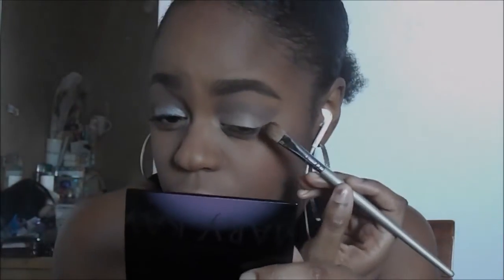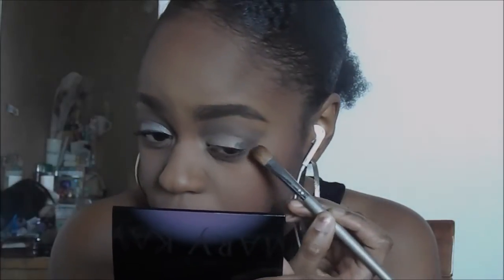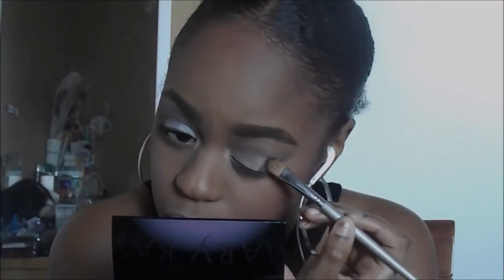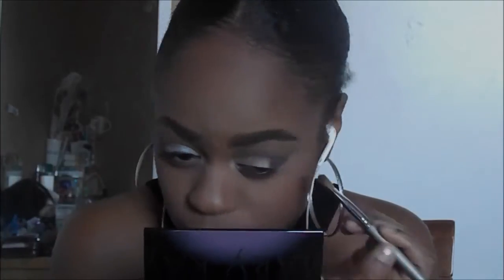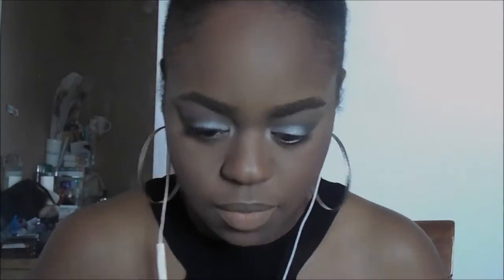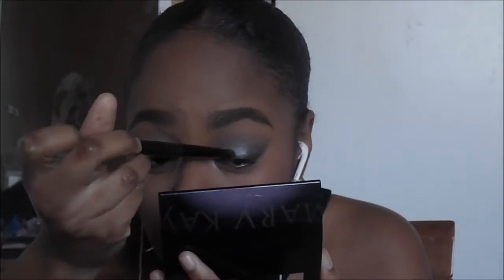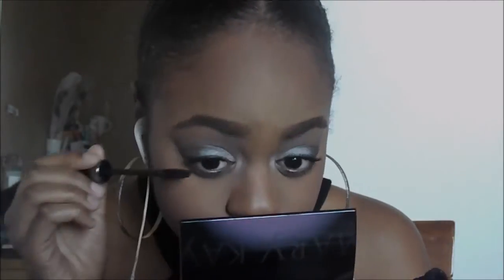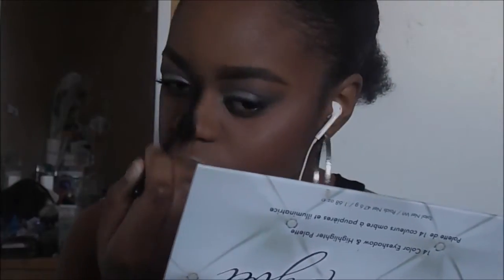Winter Silver Smokey Eye Tutorial| SBB101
**INFO ON TODAY'S VIDEO!!**

The first video of 2016!! Hope you guys enjoy it and I will see you in my next video.

PRODUCTS USED:
FACE
Carli Bybel Palette (the first two highlighters)
Mary Kay Makeup Setting Spray

EYES
E.L.F. Eye Shadow Primer
Mary Kay Eye Shadow in Driftwood
Mary Kay Eye Shadow in Stone
Mary Kay Eye Quad in Chai Latte (darkest shade)
E.L.F. 144 Neutral Palette
ColourPop Cosmetics Super Shock Shadow in Roulette
Maybelline Lash Sensational Mascara
Mary Kay Ultimate Mascara

LIPS
Mary Kay Lip Liner in Neutral
Mary Kay At Play Jelly Lip Gloss in Glow With It

Featured Song: Lil Durk ft Dej Loaf My Beyonce (My Fiance remix by A.D.)
My MARY KAY Website. Come shop with me and purchase some of my favorite products!

Clothes: Peplum Top from Expres

Camera Used:
Nikon Coolpix L330
Video Editor Used: Movie Maker and PowerDirector